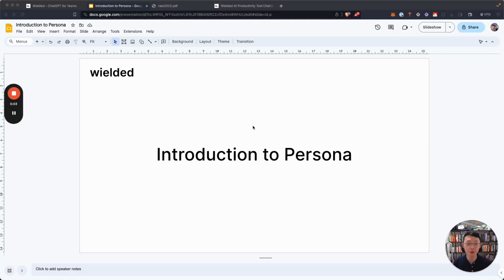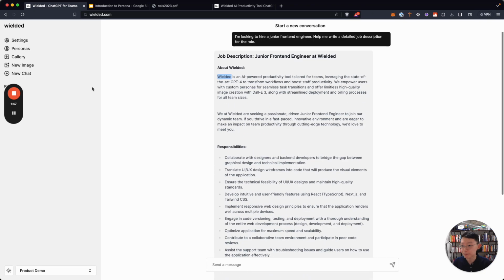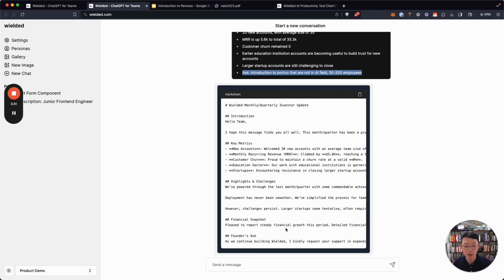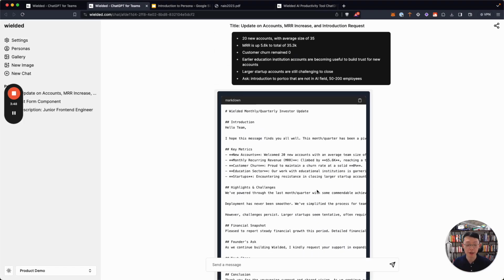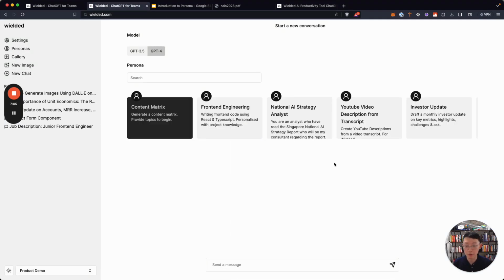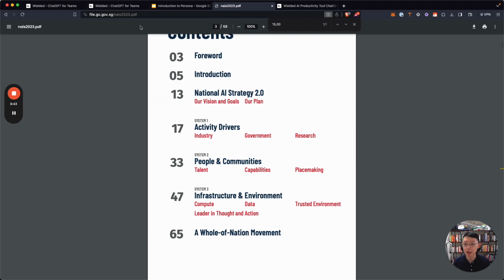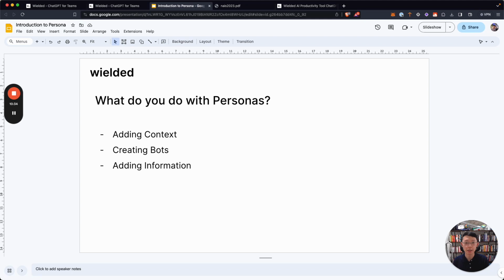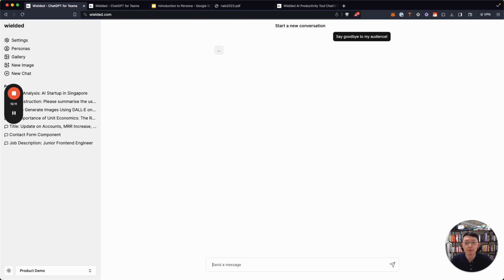Feature Showcase - Persona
10x Your Productivity with Personalized AI: Introducing Wielded Personas

Step into the future of productivity with Wielded's personalized AI personas! In this video, we demonstrate how unique AI personas can transform your workflow. Whether you're crafting job descriptions, writing code, or creating engaging LinkedIn posts, Wielded's persona technology retains full context and adapts to your preferences. Discover the power of tailored AI and watch as we navigate various productivity scenarios, from investor updates to content brainstorming—all with unmatched efficiency.

🔽 Timestamped Chapters:
0:01 - Introduction to Personas: Understanding the concept of AI personas.
0:23 - Demo: Using personas for front-end engineering context.
1:13 - Crafting a Junior Frontend Engineer Job Description.
1:55 - Coding with AI: Generating a Contact Form.
2:37 - Investor Update: Writing emails with AI assistance.
3:58 - Social Media Mastery: Designing LinkedIn posts through AI.
5:01 - Efficient Content Creation: Writing YouTube Descriptions with AI.
6:42 - Content Brainstorming: Generating ideas with the Content Matrix.
8:28 - Strategic Insights: Extracting key information from lengthy documents.
11:01 - Closing Remarks and Invitation to Experience Wielded.

👨‍💻 About Wielded:
Enter Wielded, a breakthrough AI productivity tool that's changing the game for teams everywhere. With the ability to swiftly toggle between custom personas, Wielded ensures that you retain full contextual awareness and preference memory. From generating high-quality images with Dall-E 3 to simplifying team deployment and billing, your team's efficiency is about to soar. Learn more and experience it firsthand!

📢 Calls to Action:
💬 Share your thoughts or ask questions in the comments below on how AI could transform your team's work.
🌐 Check out Wielded and take the first step towards amplified productivity!

Be sure to sign up on the Wielded platform for an in-depth experience and visit our prompt library for more ways to optimize your workflow with personas.

Until next time, here's an AI-powered monkey sign-off – uuuh ah ah!